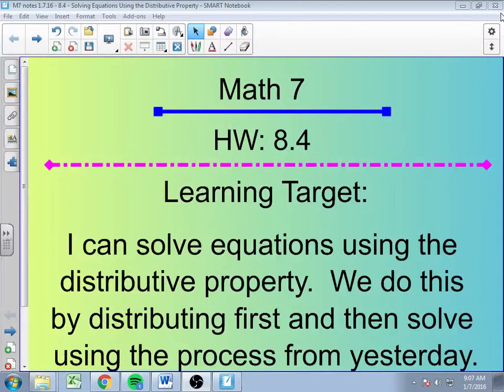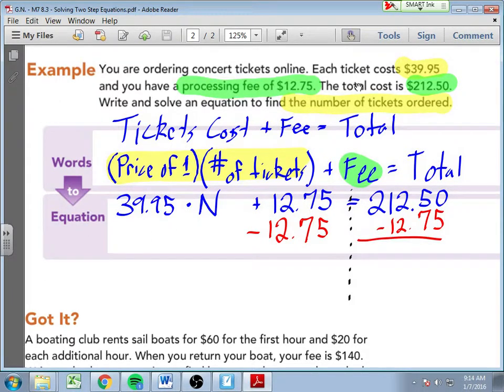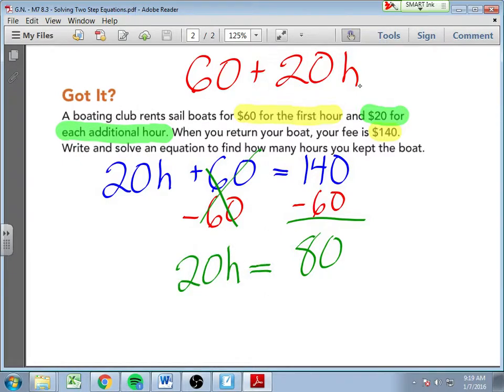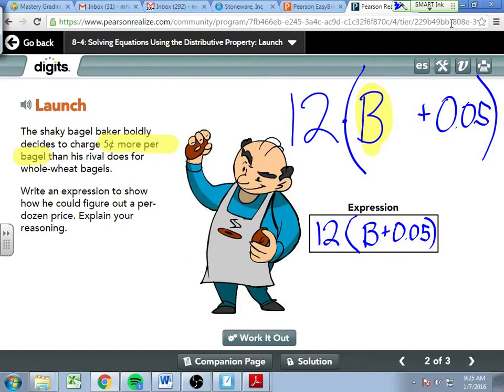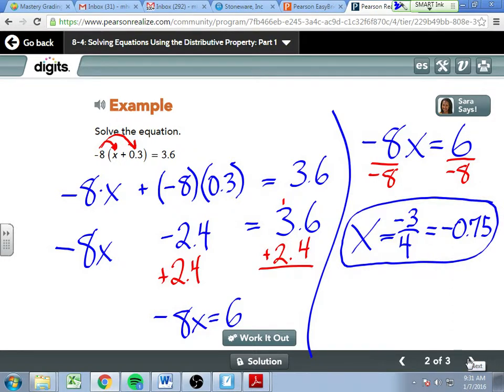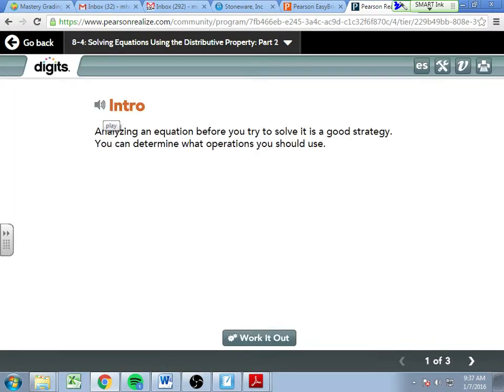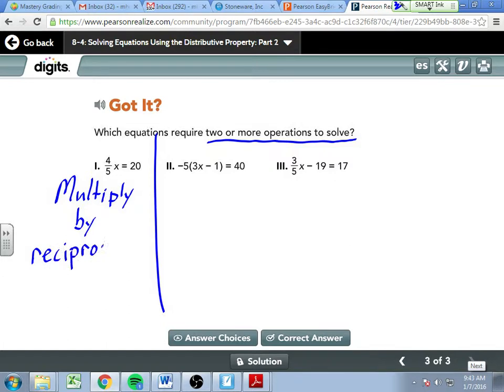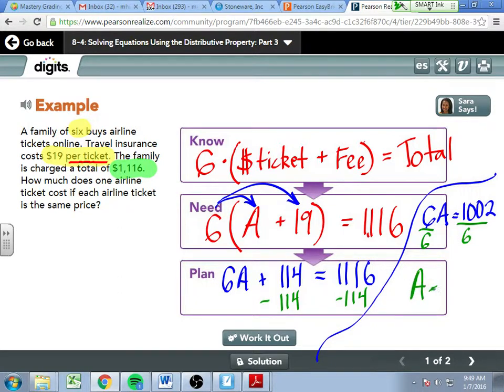M7 - 8.4 - Solving Equations Using the Distributive Property